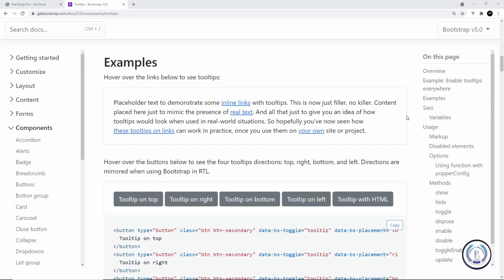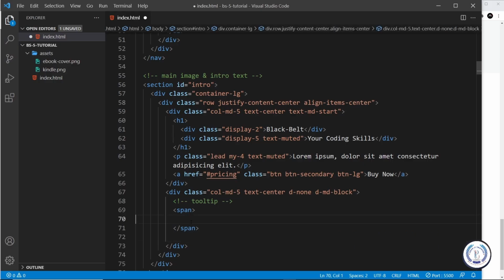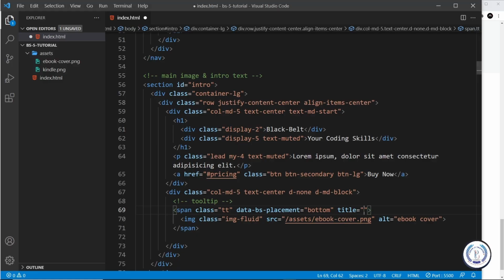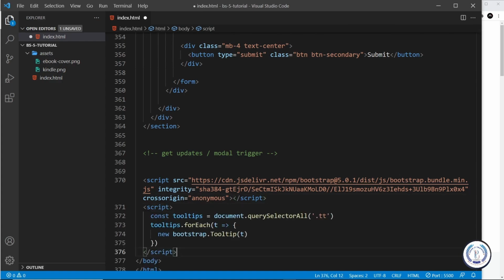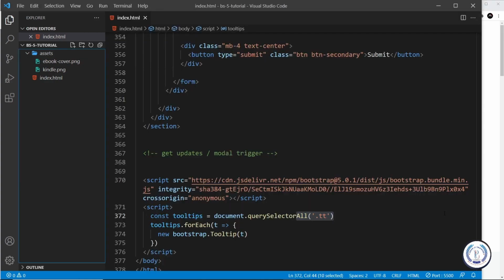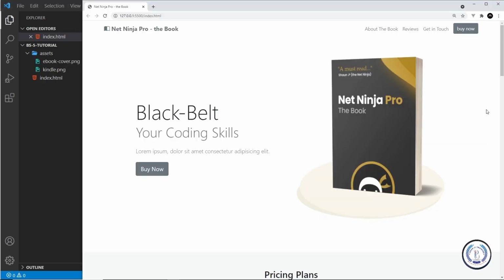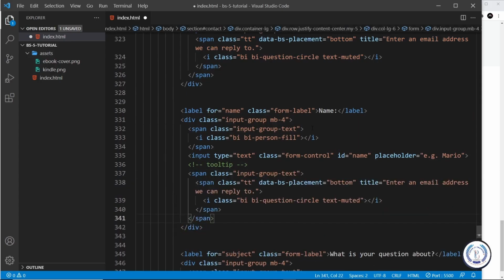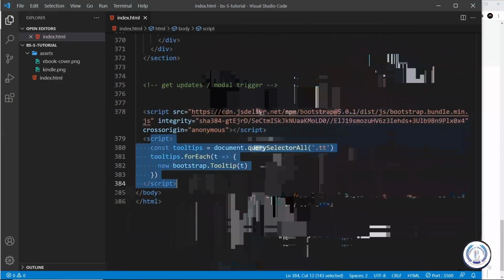15 - Bootstrap Tooltips